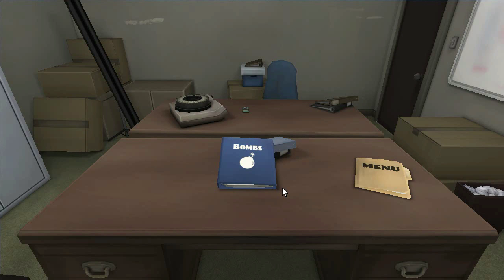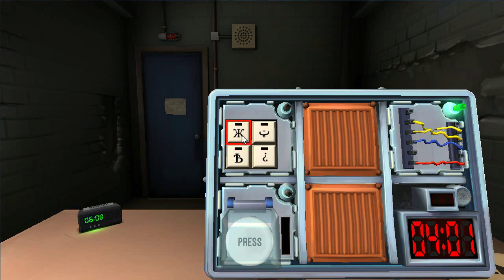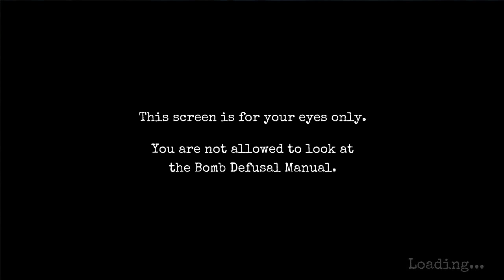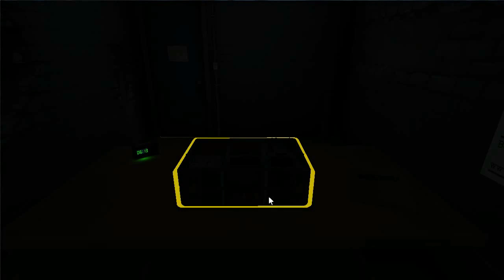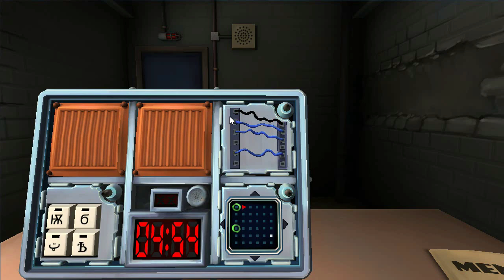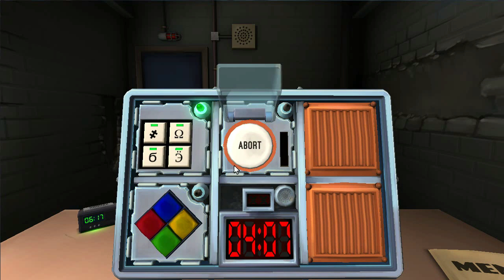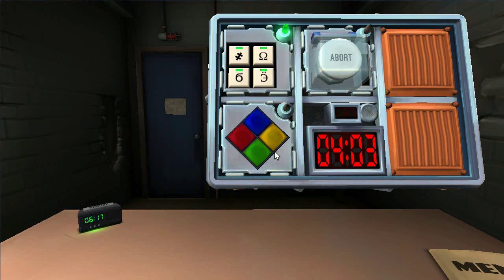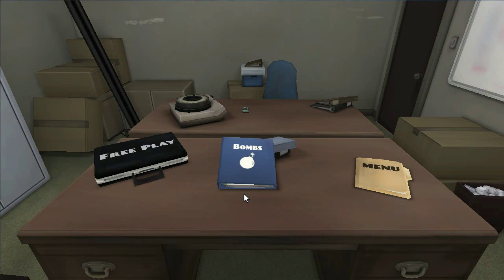So much pressure - Keep talking and nobody explodes [1]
Welcome to keep talking and nobody explodes today me and sam tackle the first few bombs but can we defuse them before the time is up